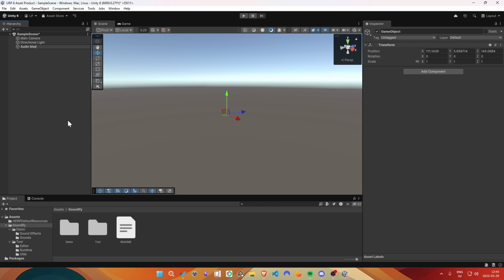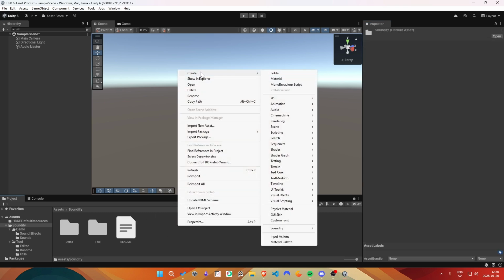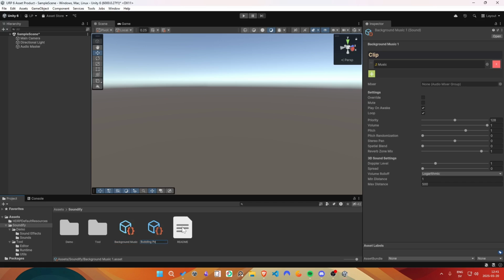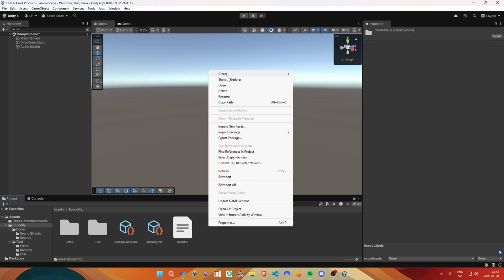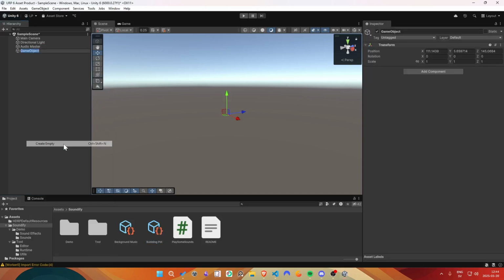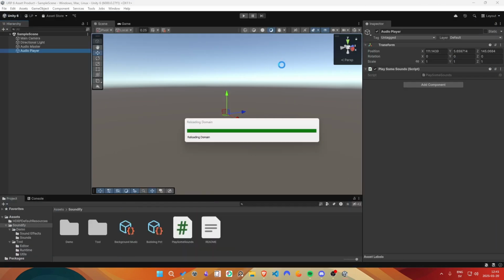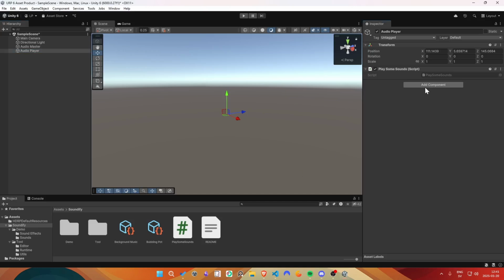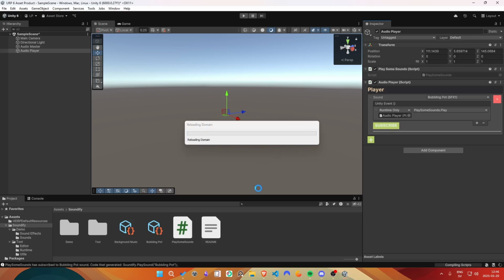Unity Audio Manager - Soundify Tutorial